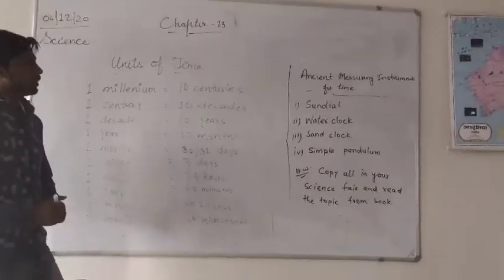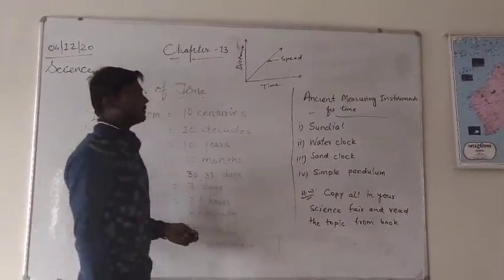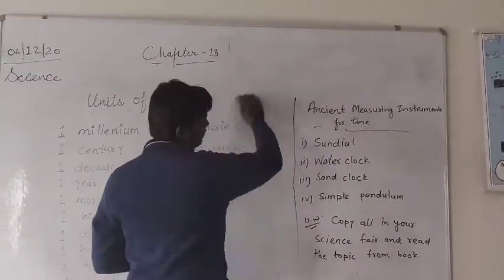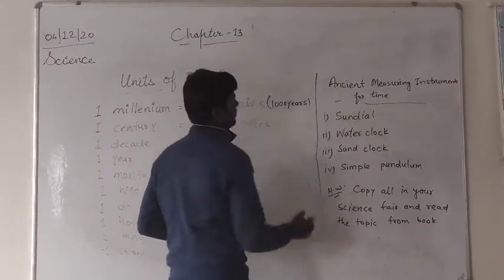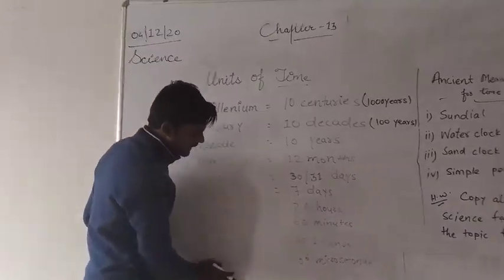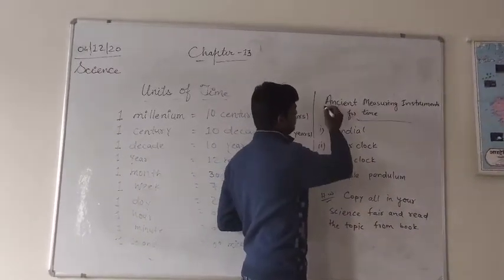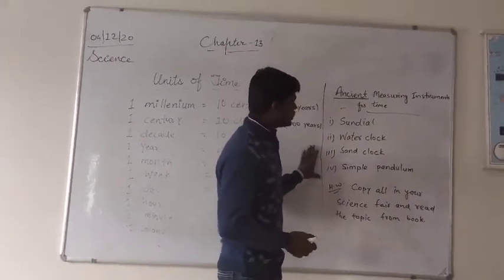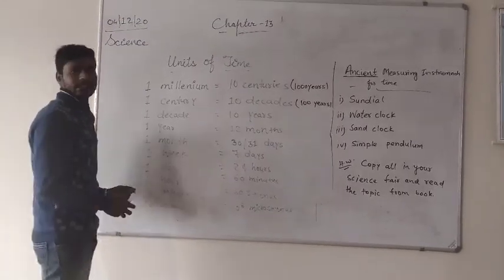7 Motion and Time-7